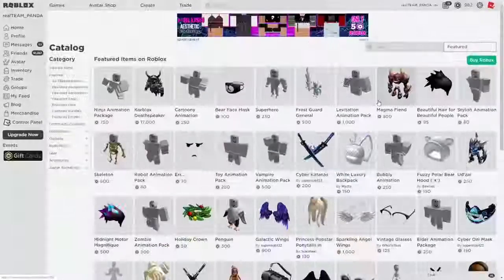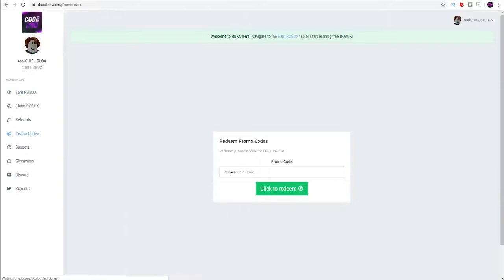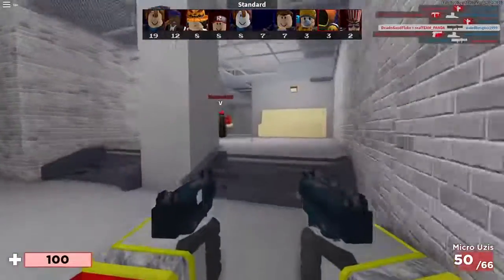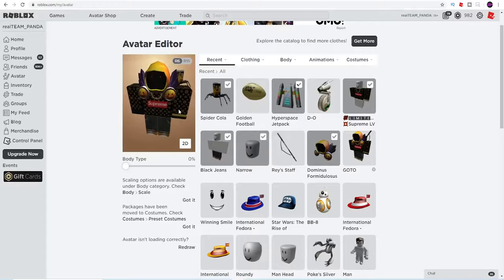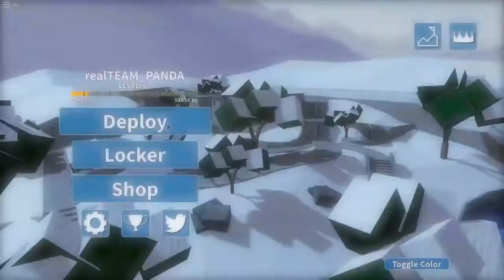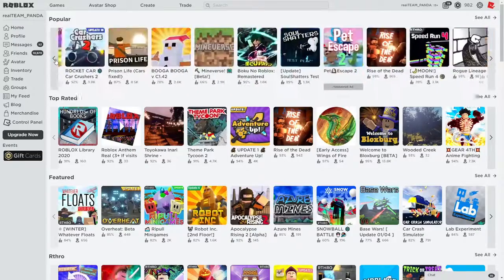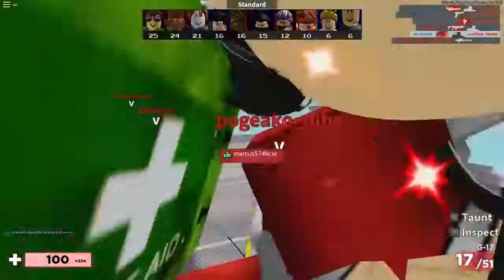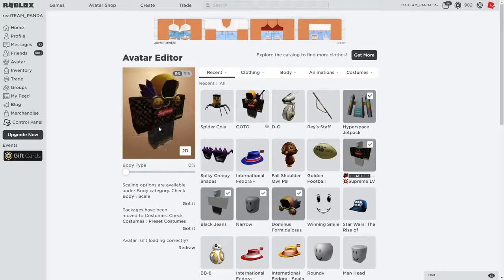TOP 3 FREE ITEMS ON ROBLOX JANUARY 2020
copycat yeah!